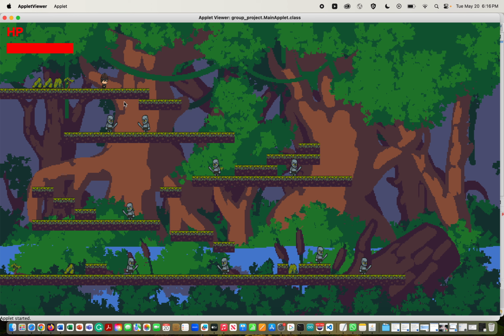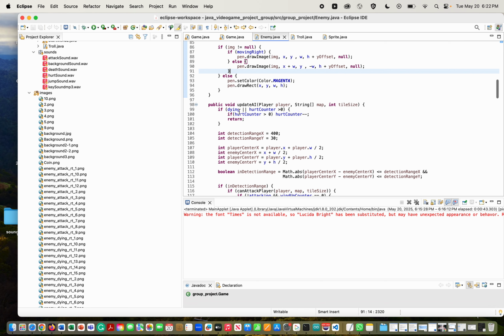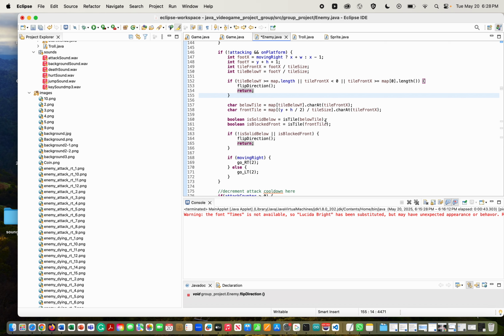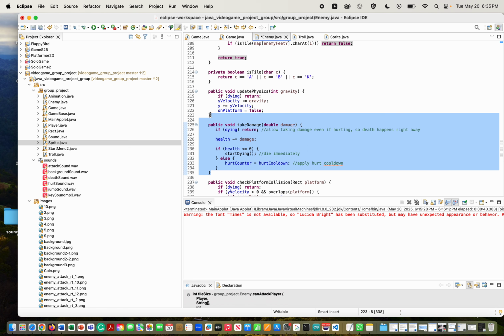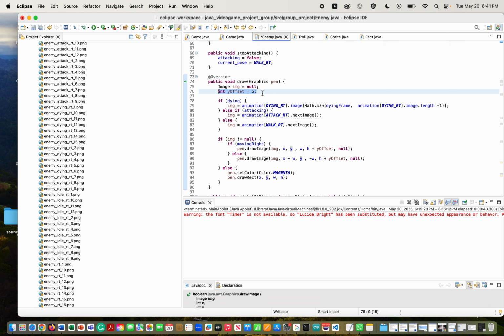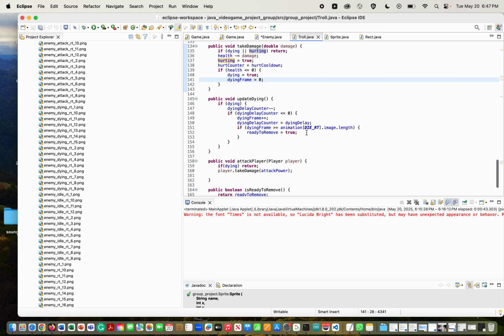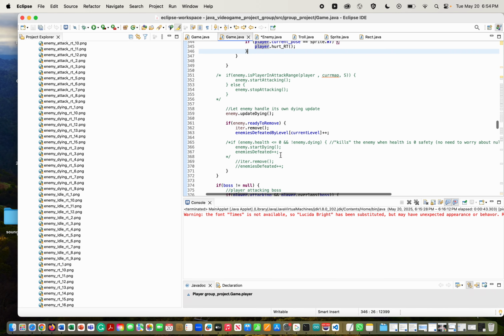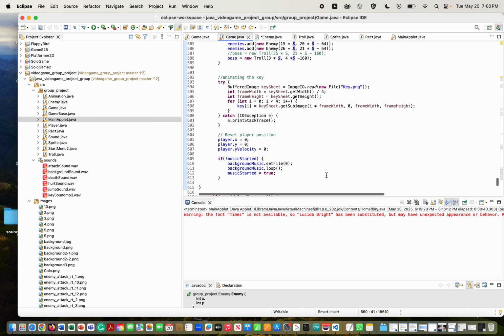Group project 2d platformer video